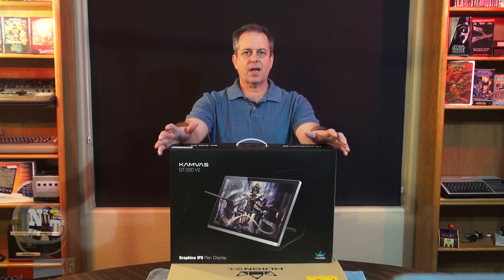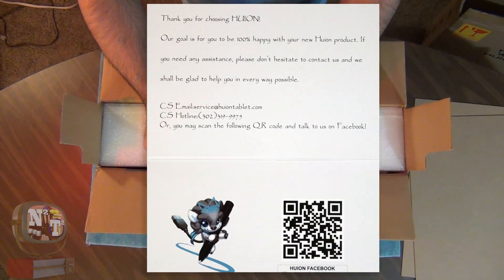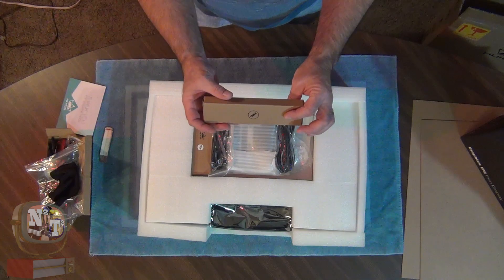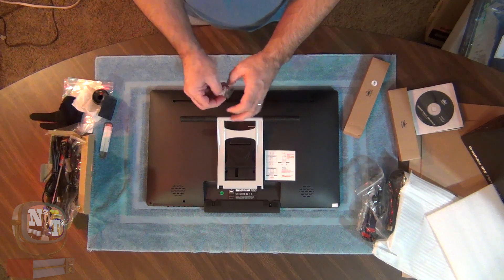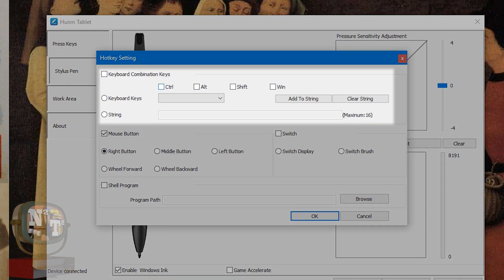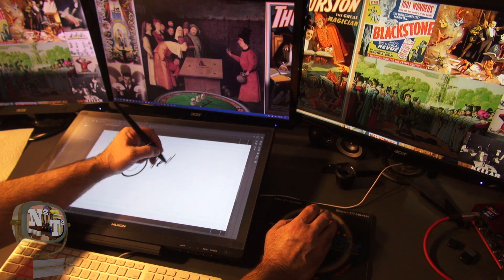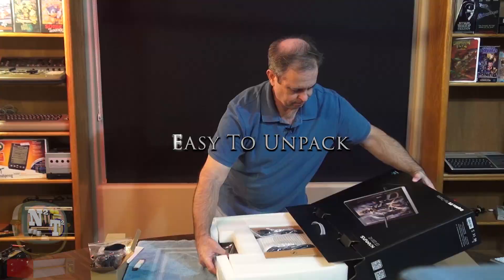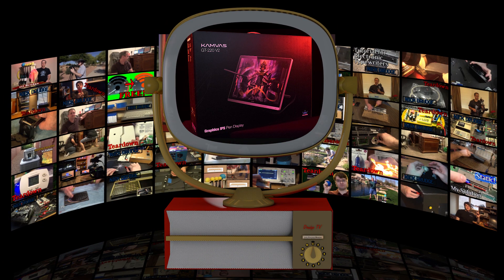Unboxing a Huion GT-220 V2 Display Drawing Tablet | New Things New Tech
Unboxed, tested and review of the Huion Kamvas GT-220 Display Drawing Tablet.
Want to draw in the digital realm?  Hate those drawing tablets where you are drawing down but have to look up at a screen to see what you're drawing? Why not get one of these display drawing tablets and draw right on the screen!
Best 21-inch table for the price point to use with Blender (2.80 version), Photoshop and more. Great for the beginning artist, or seasoned professional looking for a great way to 2-D and 3-D drawing on a computer.

   0:32  Unboxing
   6:52  Setup
 10:00  Drawing Tests (PhotoShop & Blender 2.80
 11:50  Final Review